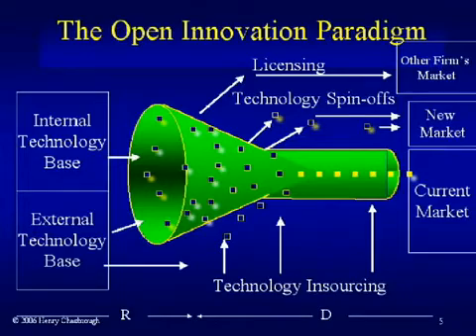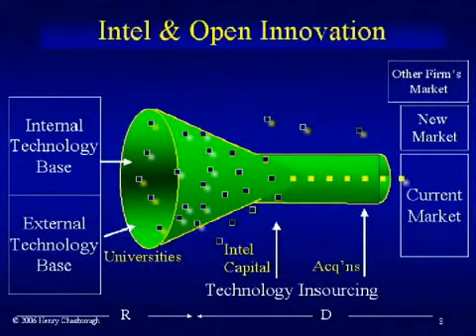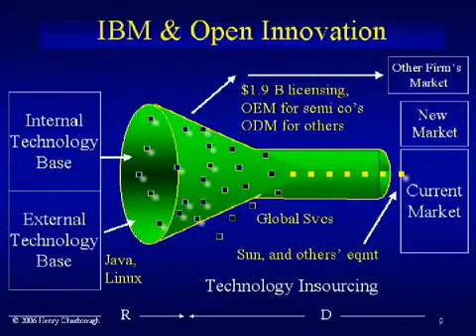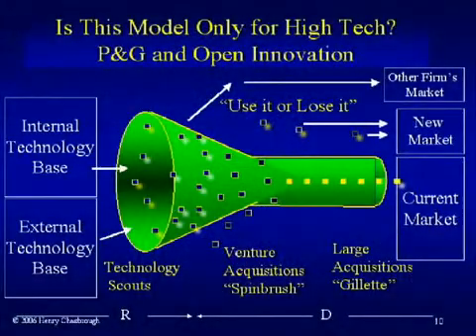Henry Chesbrough - Open Innovation